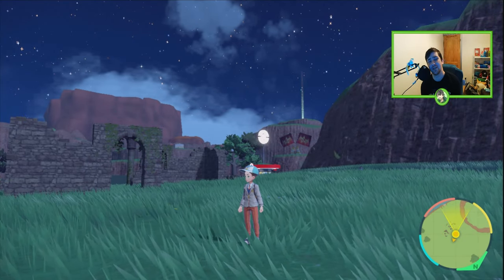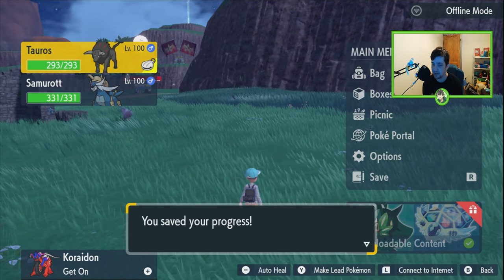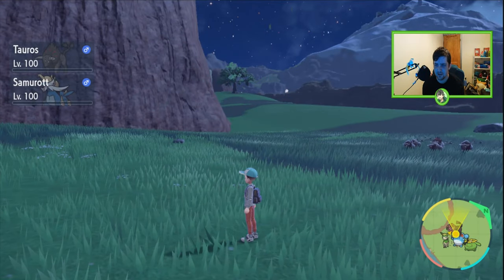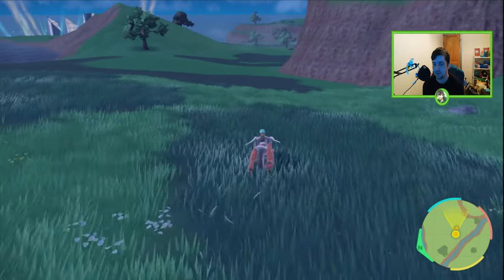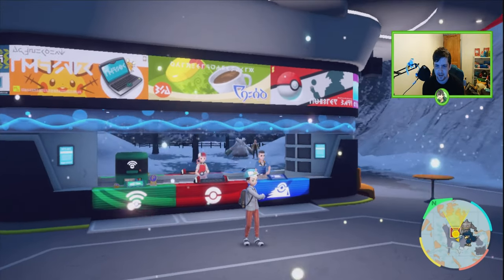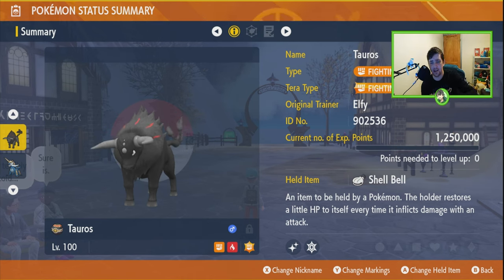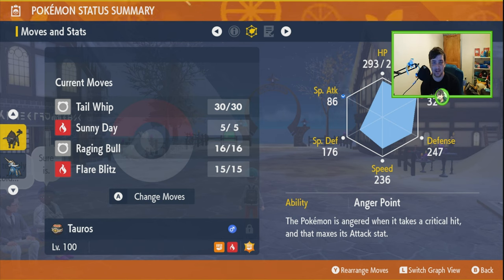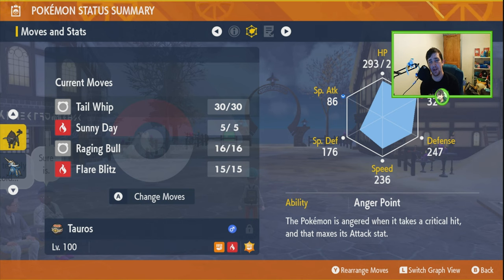How to Easily Solo 7 Star Samurott Raids in Pokemon Scarlet and Violet!!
Hello and welcome to another Trainer Tales tale!!

Today we have Elfy showing us the best build to beat the new 7 star samurott raid in pokemon scarlet and violet.